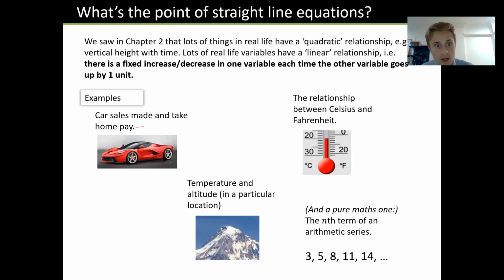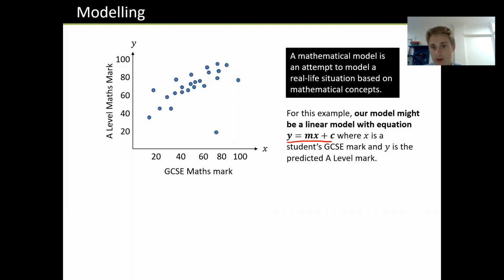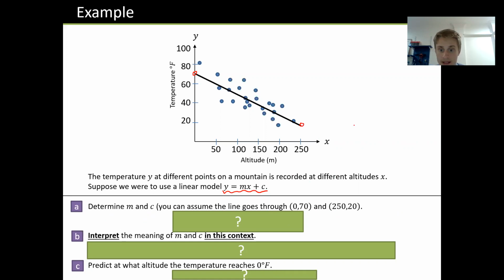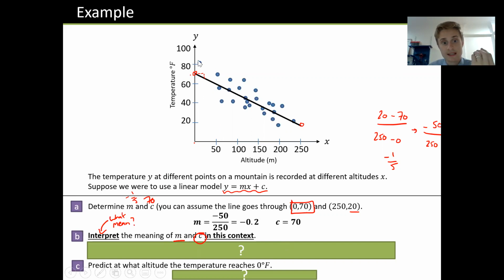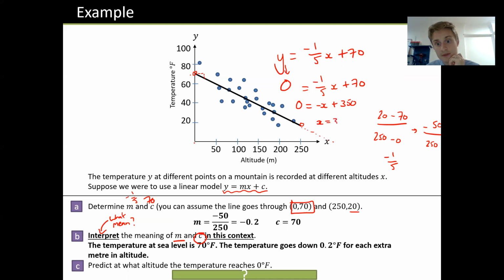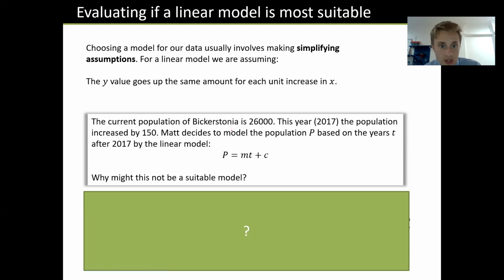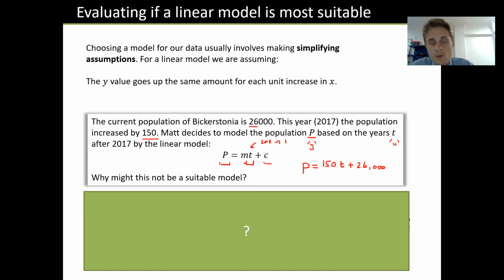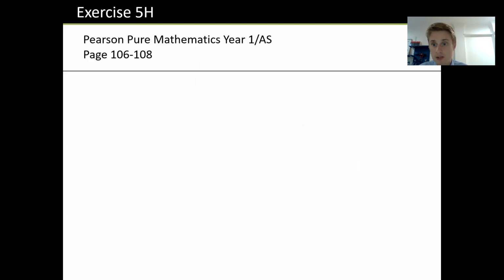5H - Modelling with Straight Lines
This video matches chapter 5: Straight Line Graphs from the Pearson Edexcel Pure Maths book for Year 12 A level Maths.